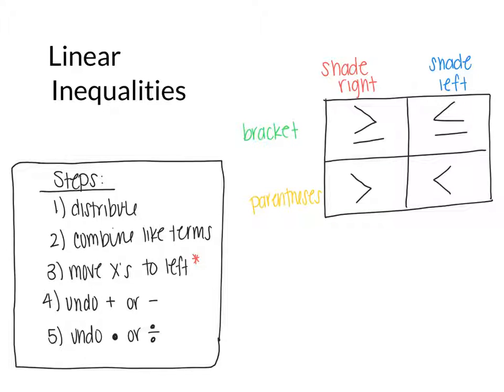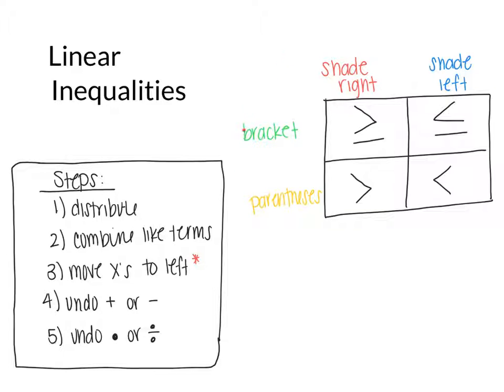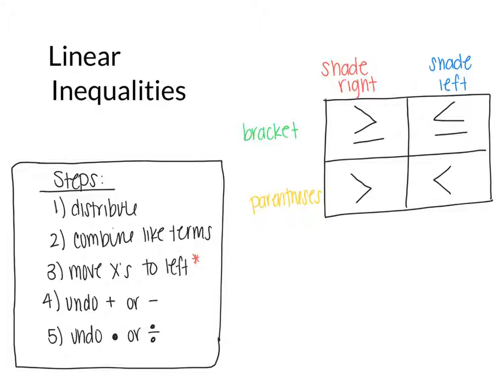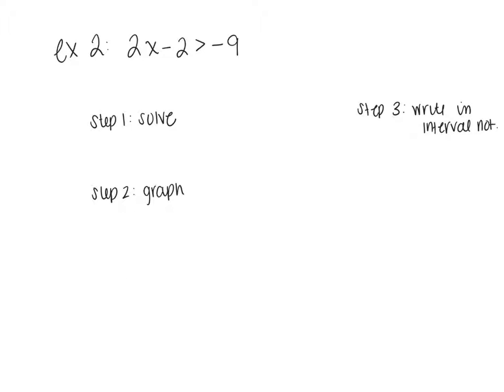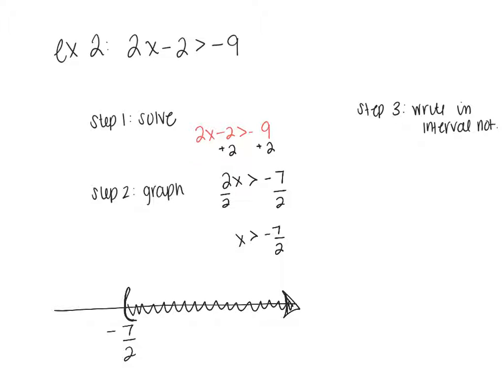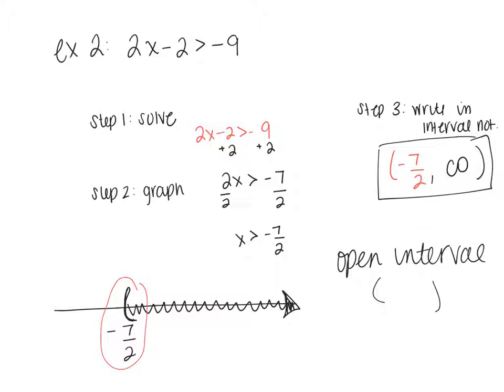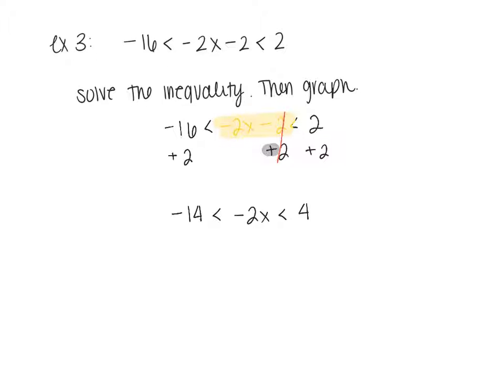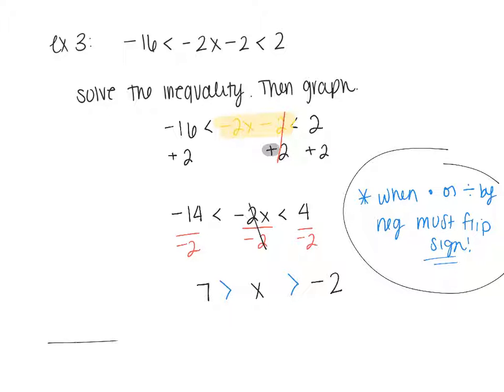MAT 101 - Chaoter 9.7